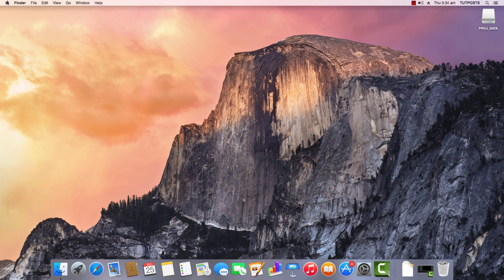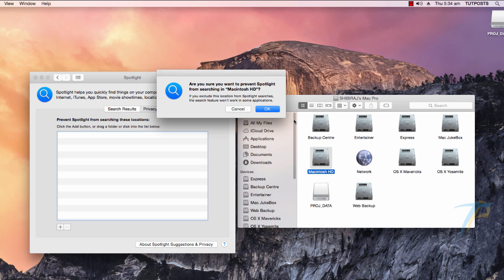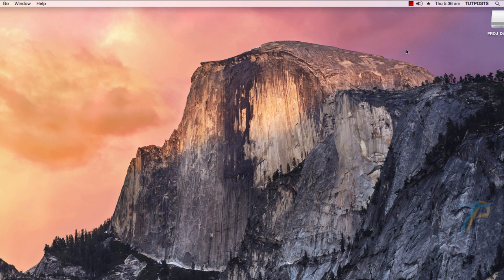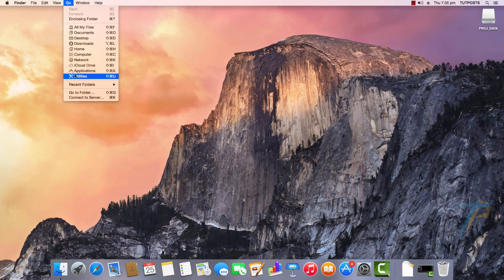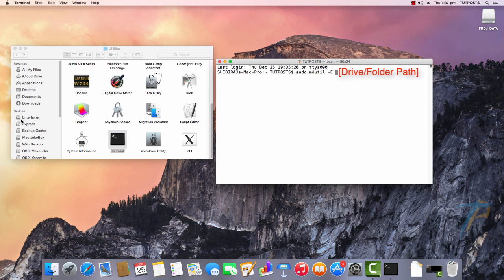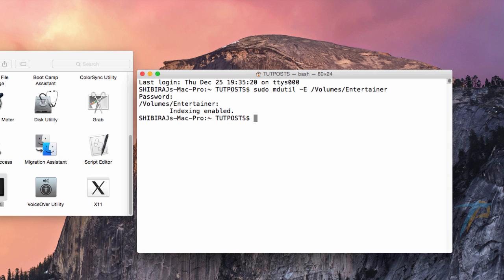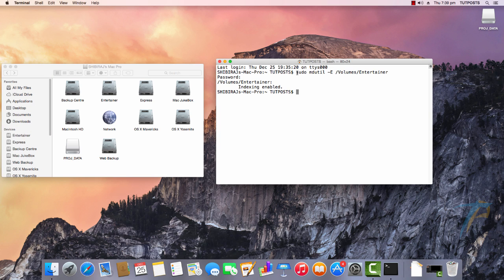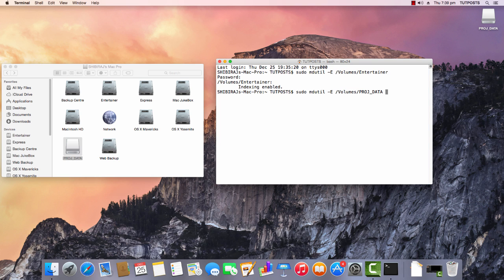How to re-index and fix Spotlight search issues on Mac OS X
Due to corrupted index, issues may occur with spotlight search results in Mac OS X. Rebuilding index of drives will solve all search related problems and speed up the Spotlight search tool. This video shows you all possible ways to re-index drive, and these actions would make work spotlight very quickly and effectively. Plus, while fixing corrupted index, it also makes sure you would get more accurate results than ever before.